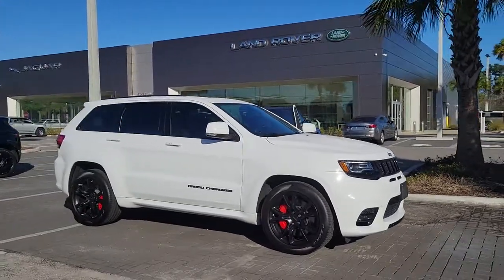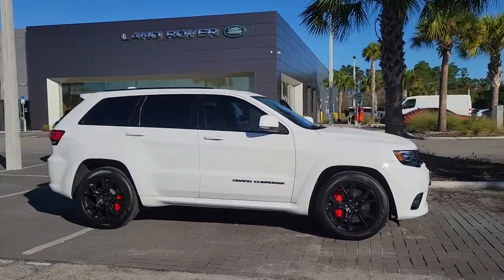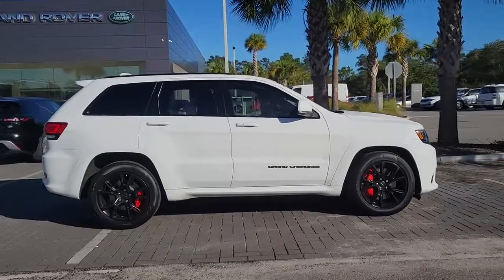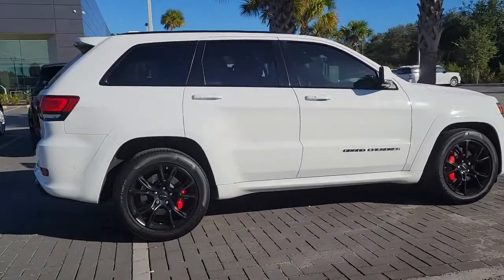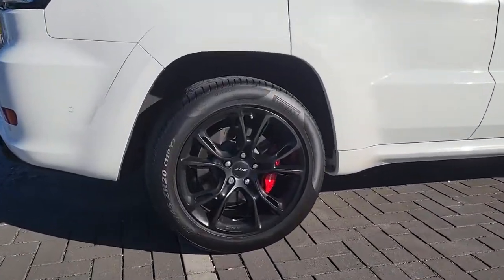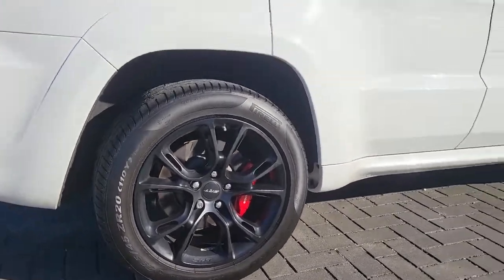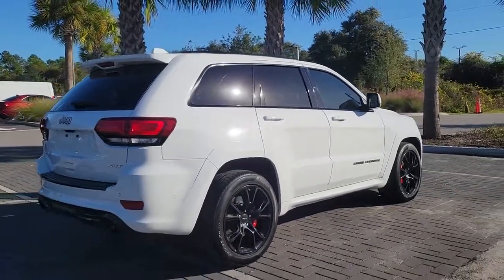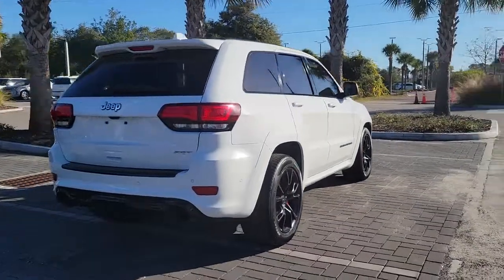2017 Jeep Grand Cherokee Jacksonville, St Augustine, Fernandina Beach, Gainesville, Palm Valley P527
Bright White Clearcoat Used 2017 Jeep Grand Cherokee

2017 Jeep Grand Cherokee SRT - Stock#: P5278A - VIN#: 1C4RJFDJ2HC810217

Bright White Clearcoat 2017 Jeep Grand Cherokee SRT 4WD 8-Speed Automatic SRT HEMI 6.4L V8 MDS 4WD.Recent Arrival!Awards:* 2017 KBB.com 10 Most Awarded BrandsDon't Wait, CALL NOW for More Information or to Schedule a Test Drive. Please Inquire about LOW RATE FINANCING and EXTENDED SERVICE CONTRACTS, both AVAILABLE HERE at Fields Jaguar Land Rover Jacksonville! Land Rover Jacksonville carries a Wide Array of Used Cars, plus APPROVED CERTIFIED Jaguar, Land Rover and Range Rover Vehicles. We are Conveniently located on Atlantic Blvd, just moments from the Beaches, Ponte Vedra and Downtown! As a Proud Member of THE FIELDS AUTO GROUP All of our Customers Enjoy Amenities such as Complimentary Car Washes and Service Loaners at any of our Growing Number of Dealerships! All of our Pre-Owned Cars are Safety-Inspected in our Jaguar Land Rover Certified Service Department! Appealing engines to choose from, including a thrifty diesel V6 and a brawny V8; plush interior with plentiful luxury and technology; enough off-road ability to conquer practically any trail. Source: Edmunds